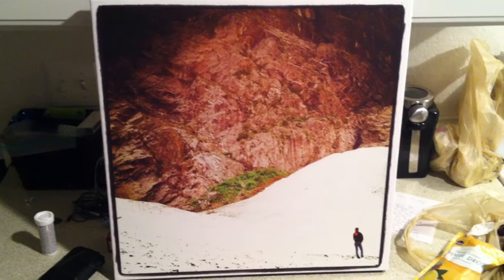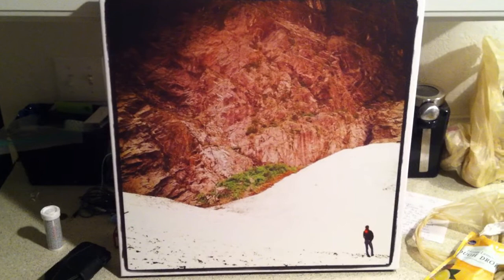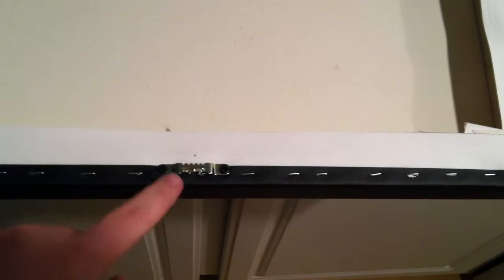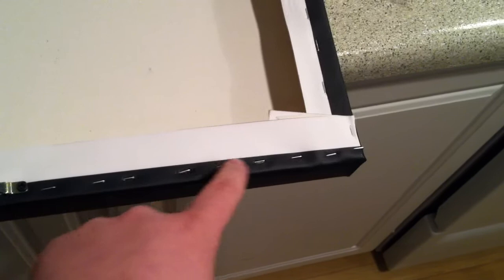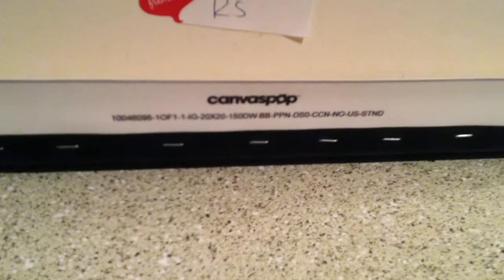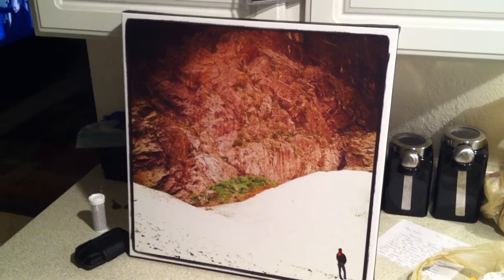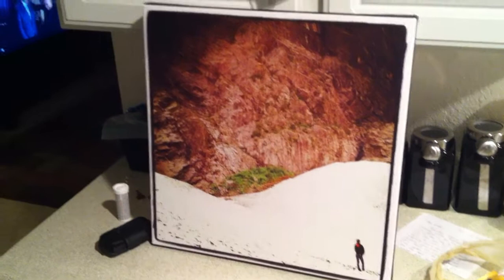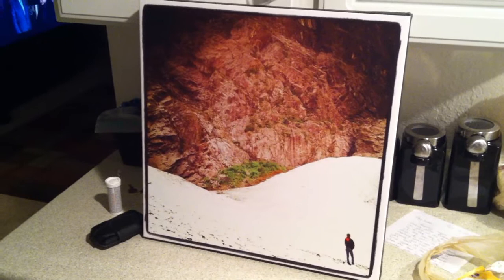CanvasPOP.com Review - my first print from CanvasPOP!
So I wanted to make a quick review of my first purchase from CanvasPOP.com. I'm happy to say that the quality of the print is amazing and I honestly feel their asking price is fair. This photo was taken by me and uploaded via the Instagram application for the iPhone. CanvasPOP will allow you to select one of your Instagram (or non-instagram) photos for print and the turn around time is fairly quick. I placed my order around the 2nd of December and its now the 13th and I got it in the mail today.

If you plan on buying a print from them and you liked my review, please feel free to use the - this will give me credit towards my next purchase from them!